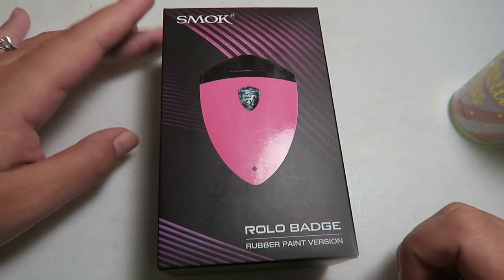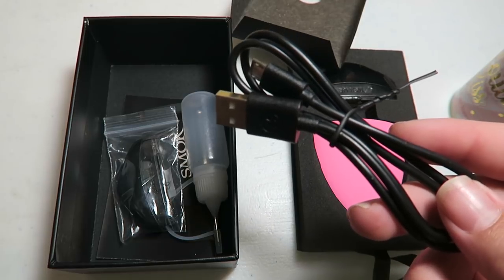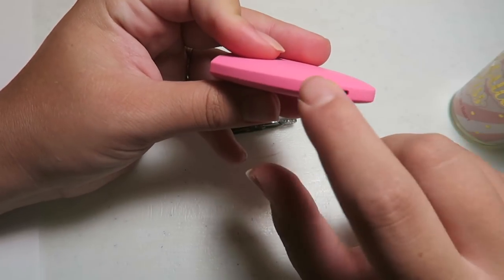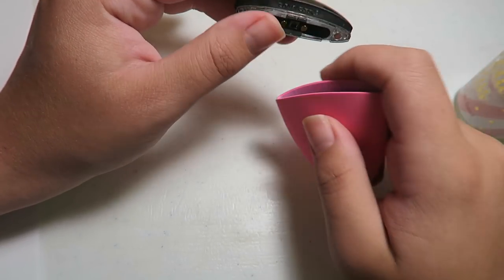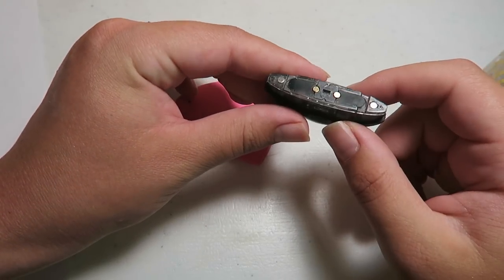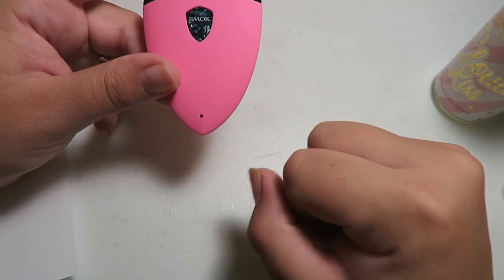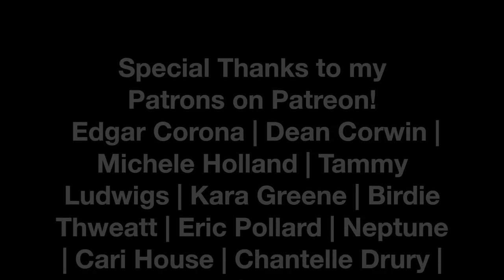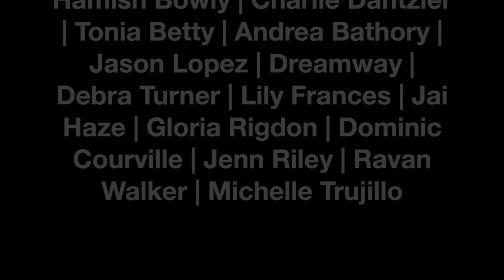Smok Rolo Badge Pod System Review w/MommaVapes! | TiaVapes Review